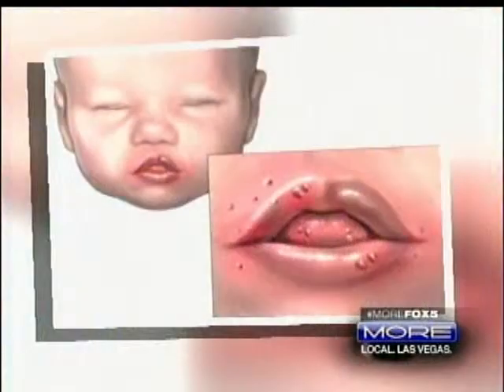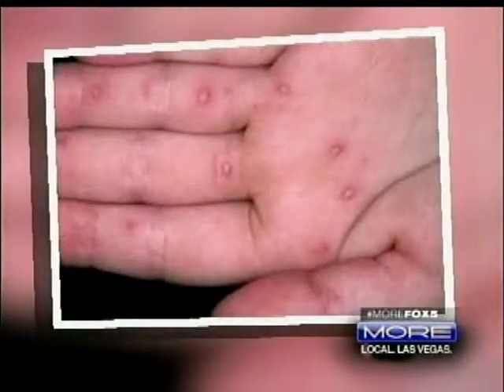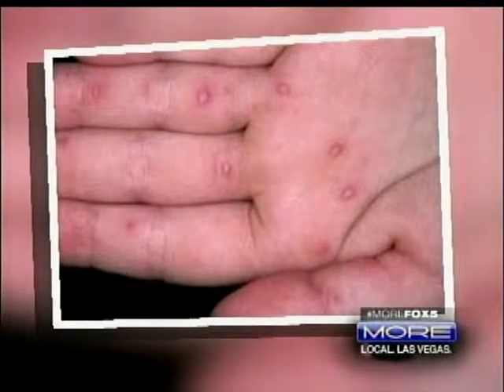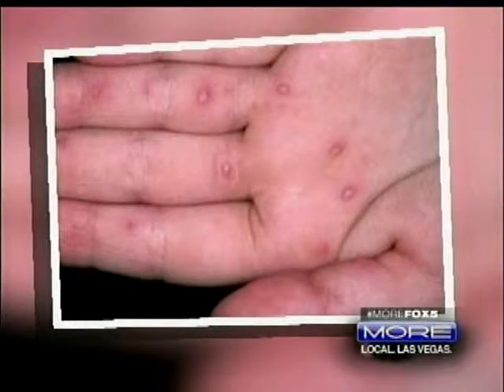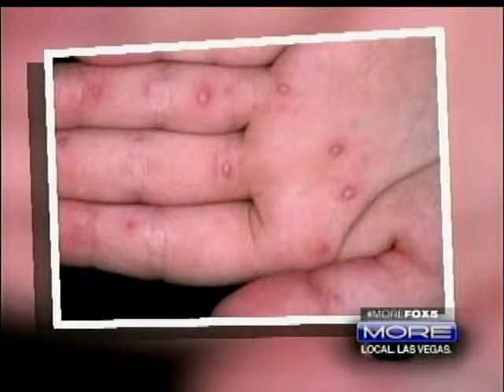Dr. Naiman Discussing Pediatrics On The MORE Show On Fox5 KVVU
HealthCare Partners of Nevada Pediatrician Dr. Naiman was on the MORE show on Fox5 Las Vegas discussing how to keep kids healthy and hand, foot and mouth disease.